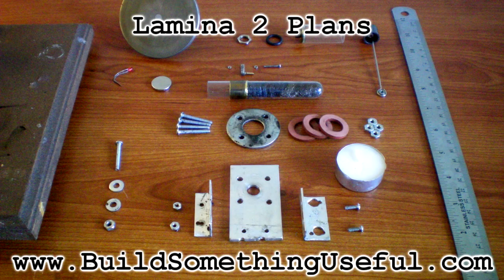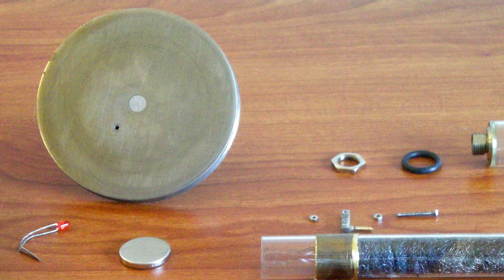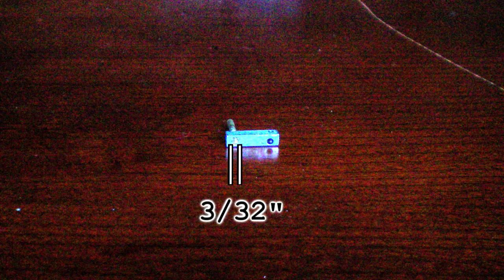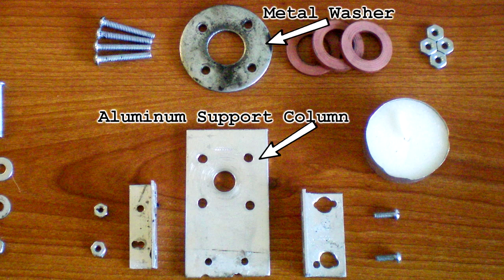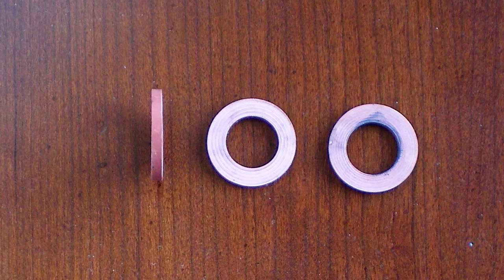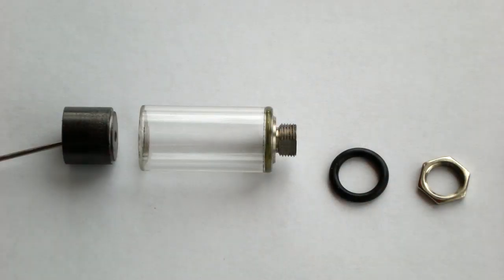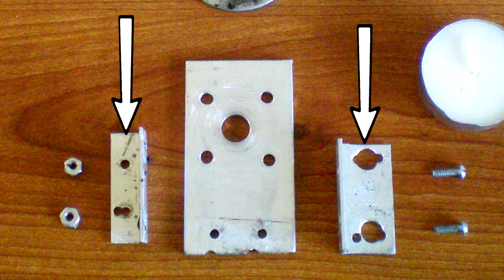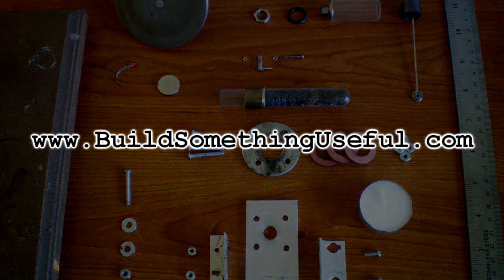Lamina 2 Plans - Stirling Like engine plans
This is the plans video for the Lamina 2 engine.  Watch the Lamina 2 video to see it reach 850 rpm from a candle and 1723 rpm from propane.

While it does spin really fast with the use of propane, it's not a good idea to use propane since the heat can melt the pyrex test tube. And a lot of the engine components aren't strong enough for that kind of power. I am beginning to use stainless steel in place of pyrex test tubes so future engines should be able to handle more heat.